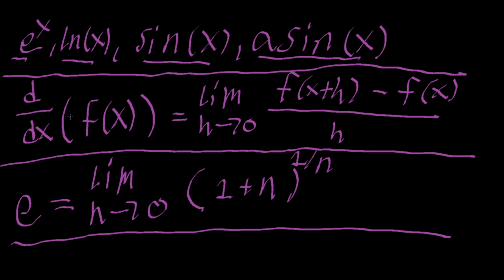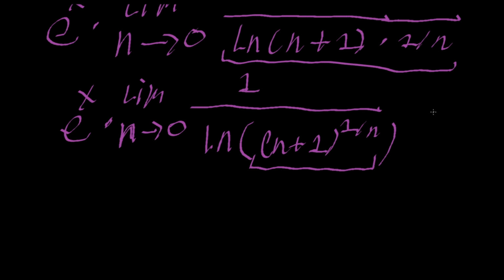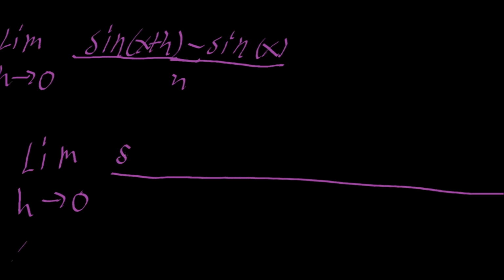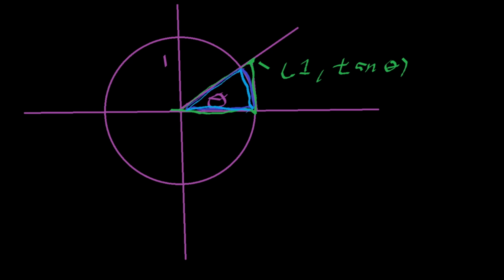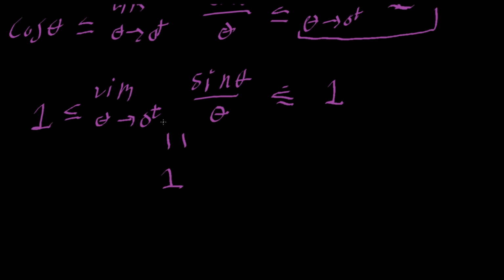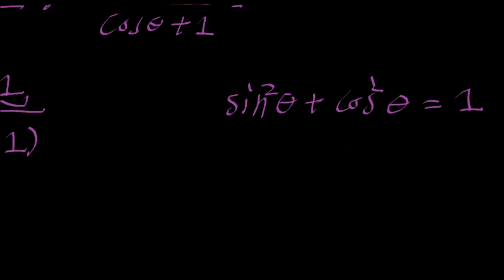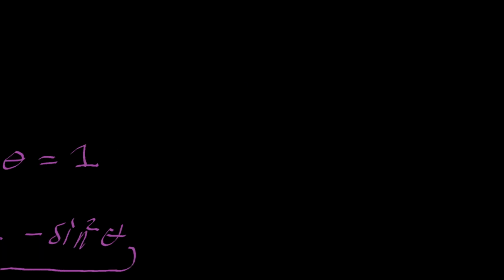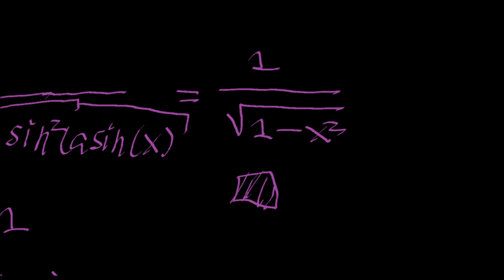How to prove the derivative of e^x, ln(x), sin(x), asin(x)